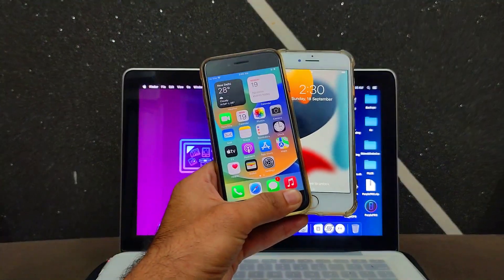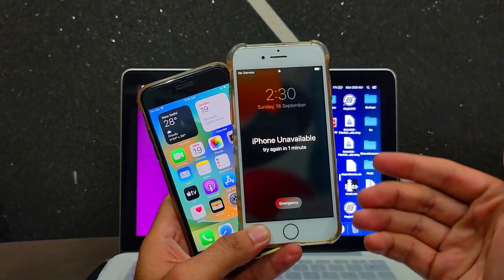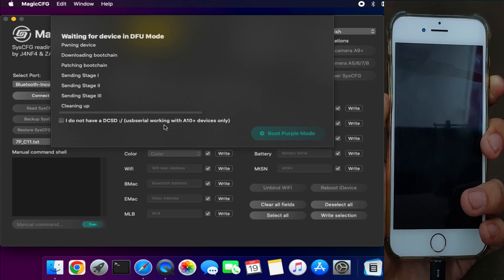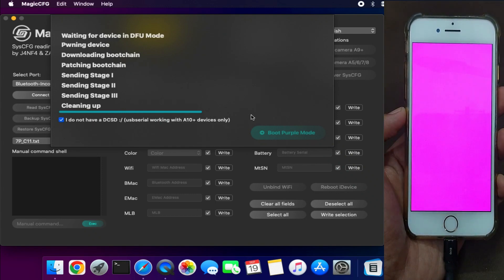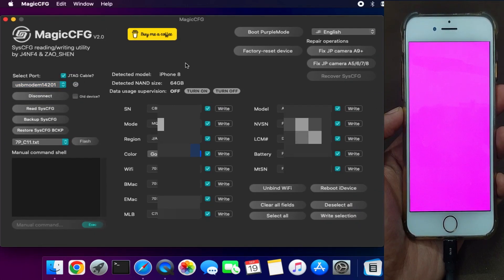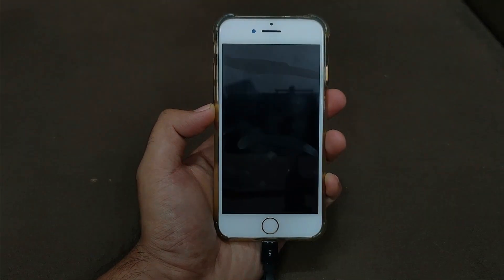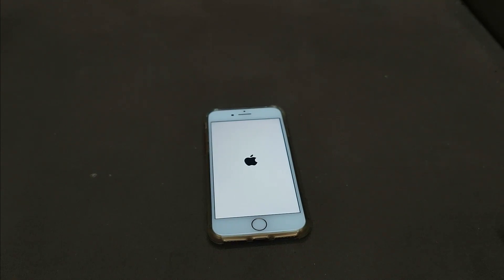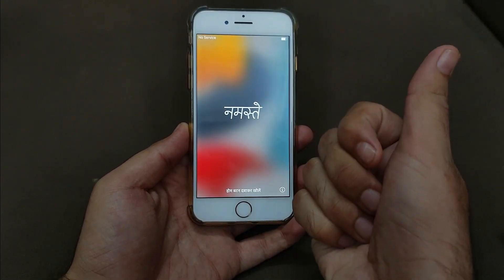FREE iOS 16/15 Passcode/Disabled Eraser/Restore Tool Factory Reset iPhone/iPad Without Update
By Justatech
By iJustatech
By iamjustatech